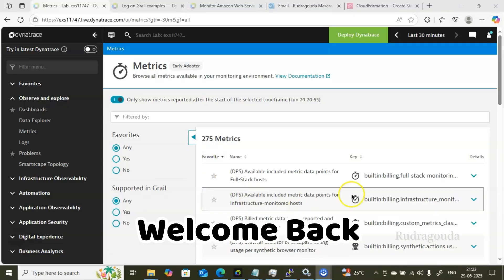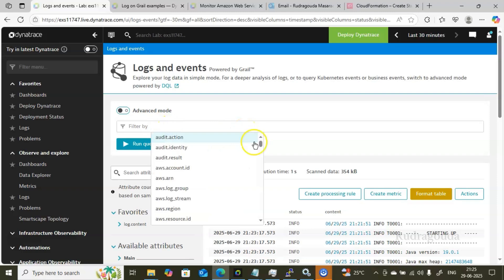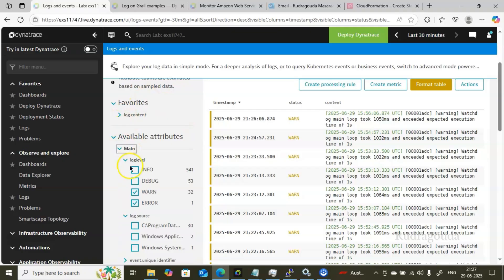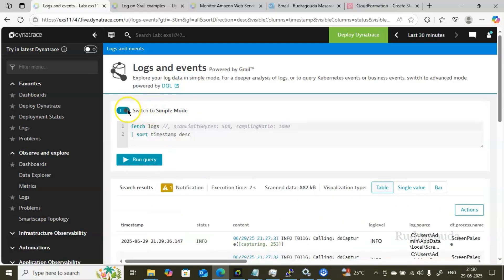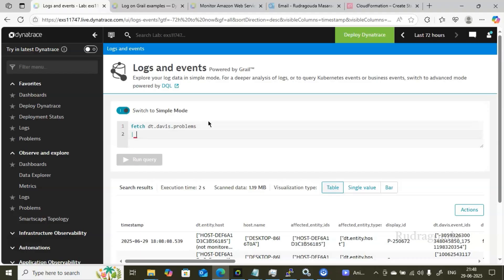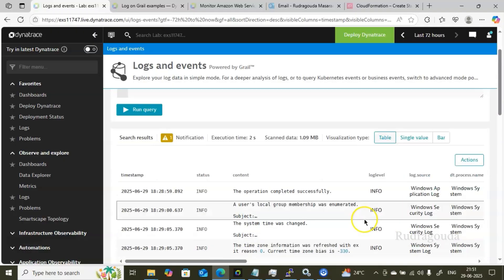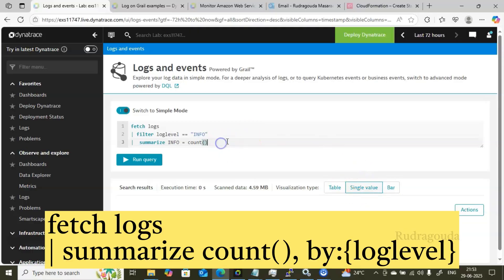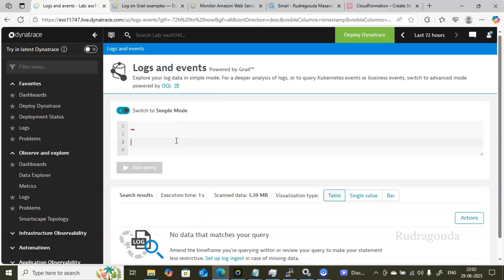How to Analyze Logs and Events in Dynatrace | Real-Time Demo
Dynatrace logs
How to analyse logs in Dynatrace
Application performance monitoring
Dynatarce logs and events